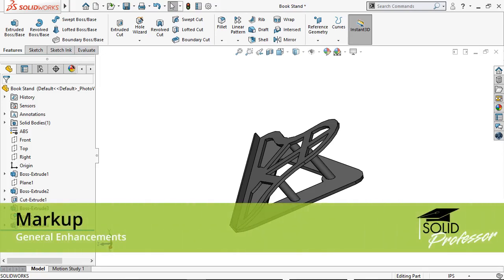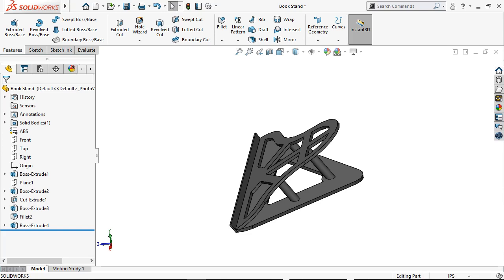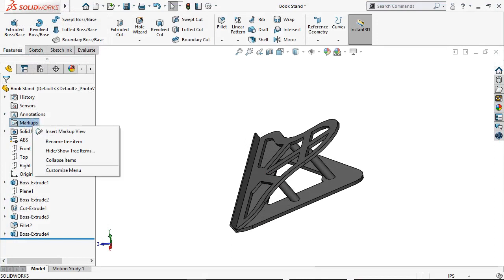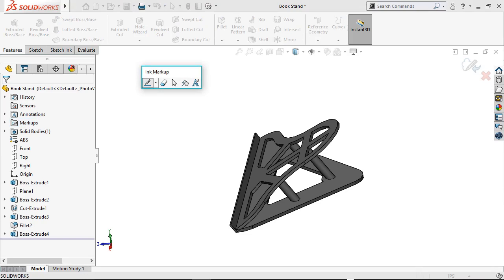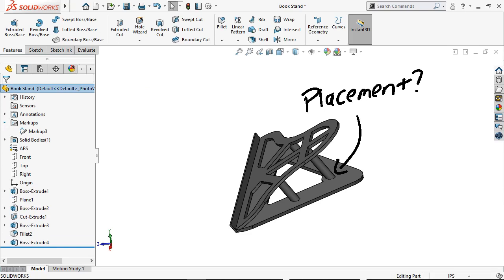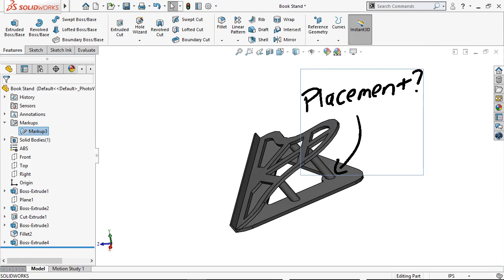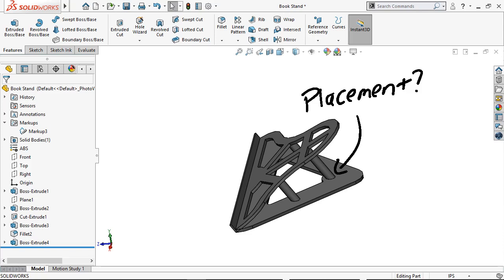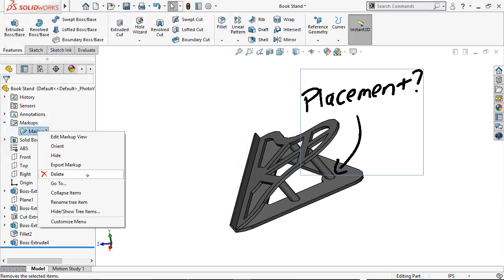SOLIDWORKS 2019 Tutorial - Markup Feature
In SOLIDWORKS 2019, learn how to use Markups to communicate while designing with other engineers.

Have a SOLIDWORKS question? Ask us and we’ll create a video answering your question: